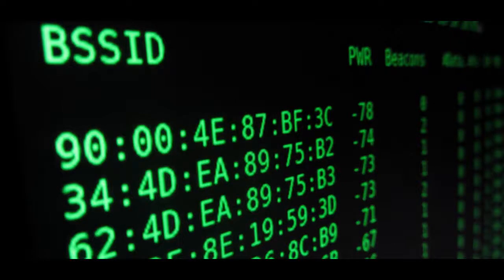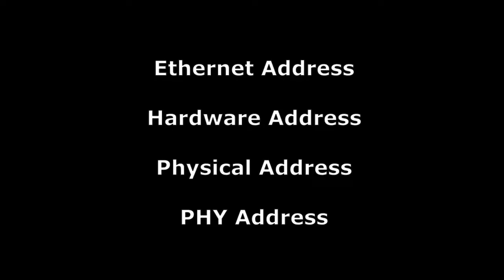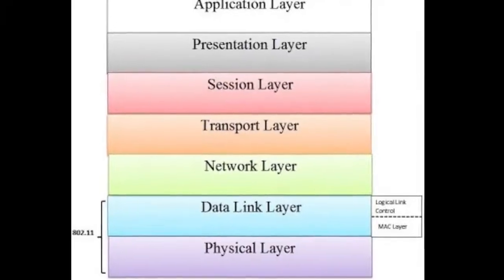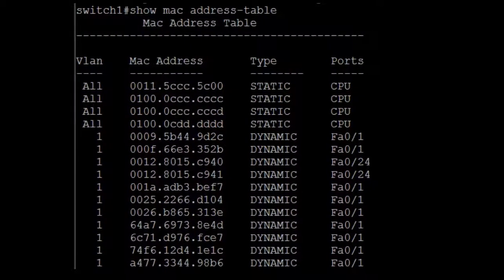MAC Address - Network Encyclopedia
Definition of MAC Address.

MAC Address is a unique 6-byte (48-bit) address that is usually permanently burned into a network interface card (NIC) or other physical-layer networking device and that uniquely identifies the device on an Ethernet-based network.

The uniqueness of MAC addresses is ensured by the Institute of Electrical and Electronics Engineers (IEEE), which assigns networking device vendors specific blocks of MAC addresses for the devices they produce. The first 3 bytes (24 bits) represent the manufacturer of the card, and the last 3 bytes (24 bits) identify the particular card from that manufacturer.